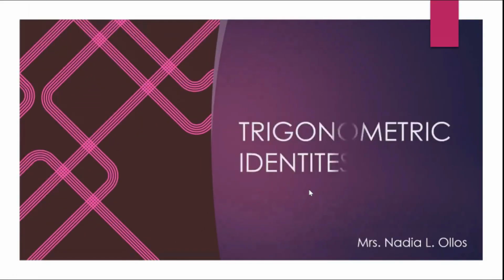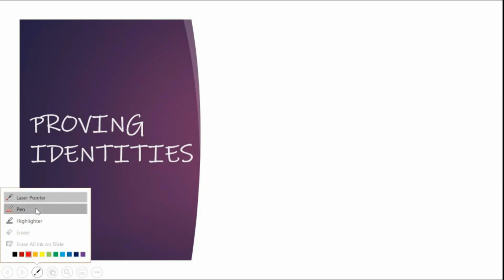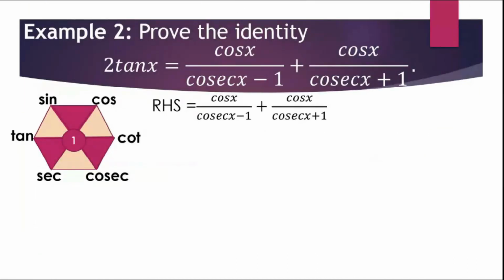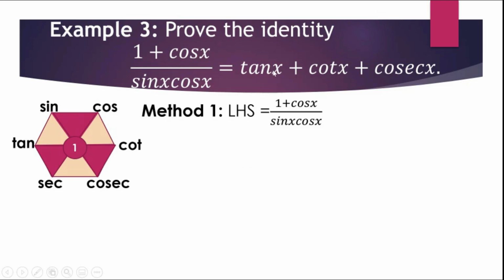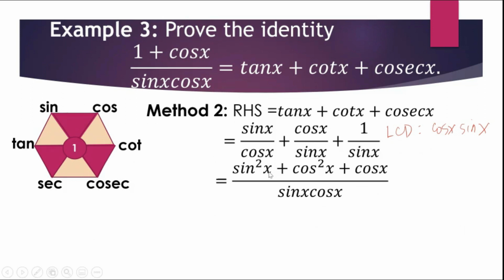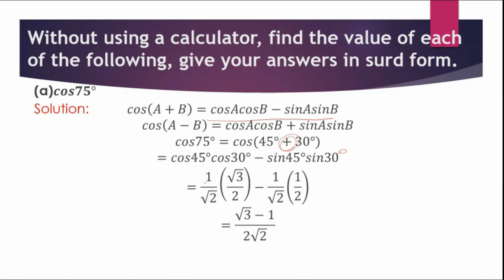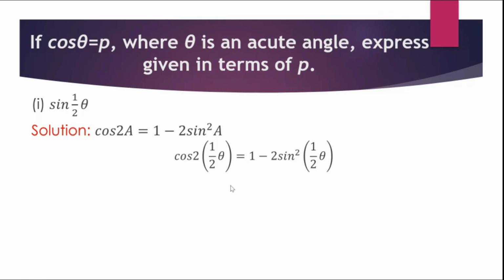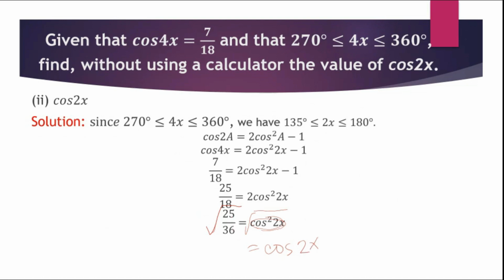Trigonometric Identities - Pre-Calculus/Trigonometry Week 6 Quarter 2 Project SOAR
Batang MANDunong, samahan si Teacher NADIA ng CMSHS upang mag-aral sa week 6 lessons ng Quarter 2 PRE-CALCULUS ng inyong CLAID Modules. Math-sayang Math-aral, tayo nang Math-tuto!